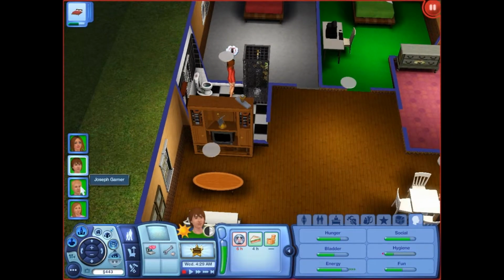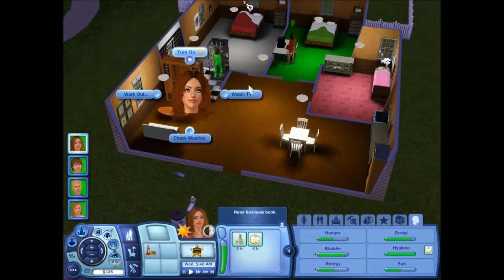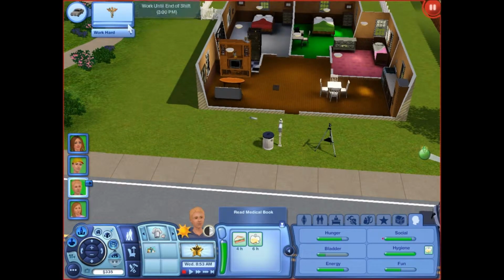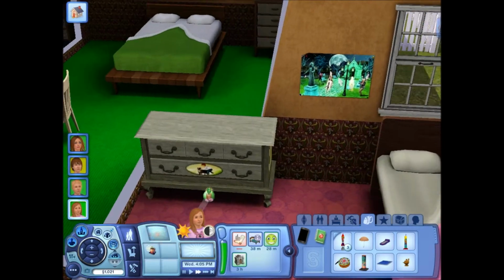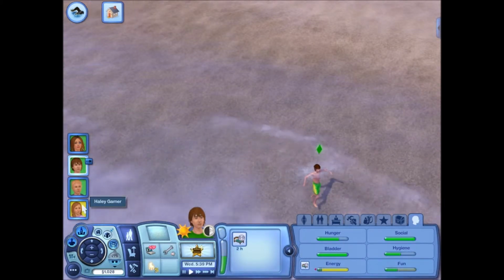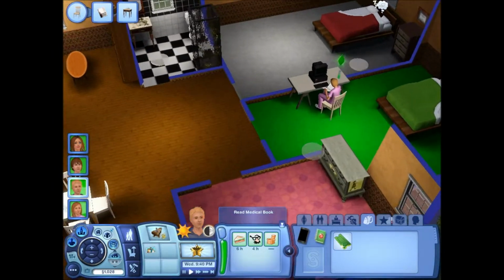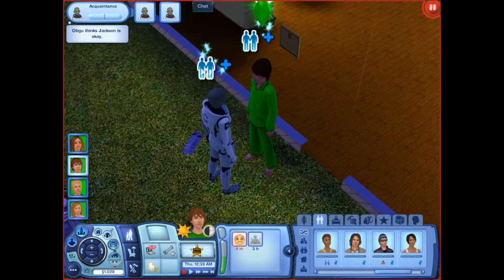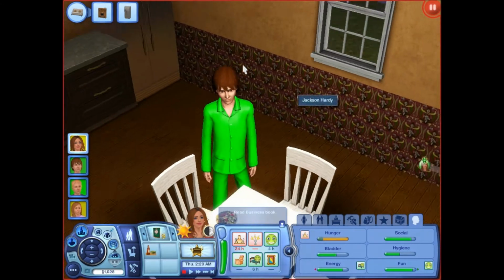Let's Play The Sims 3 Seasons Part 6 Changes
In this part I show you the changes to my house!!!